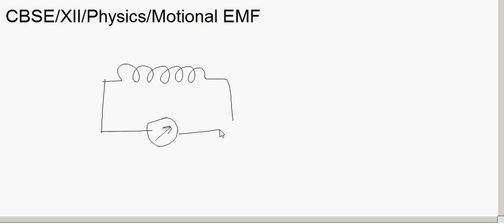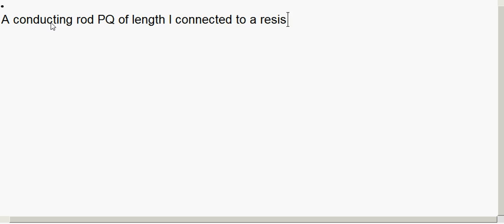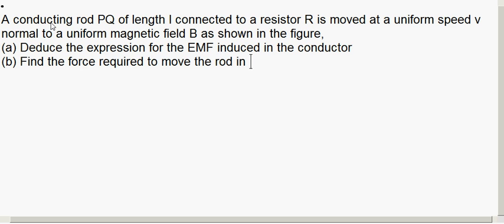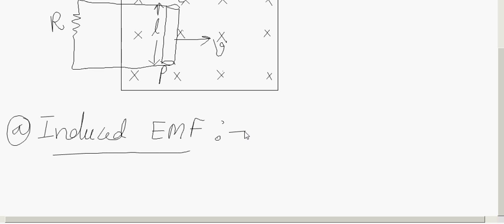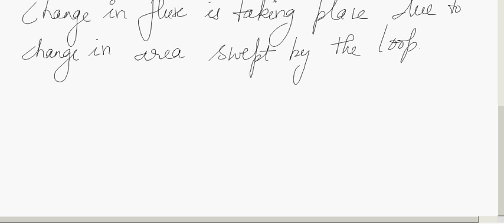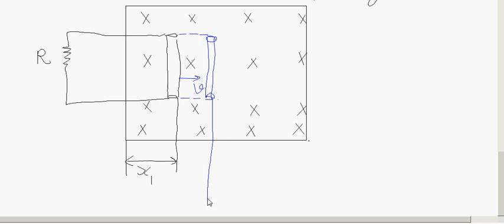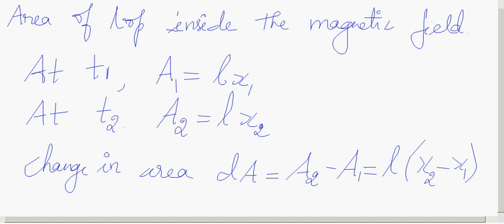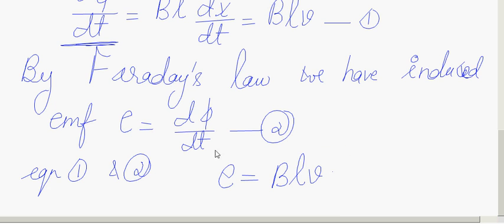CBSE Class XII- Physics / Electromagnetic Induction/Motional EMF-Part 01/01